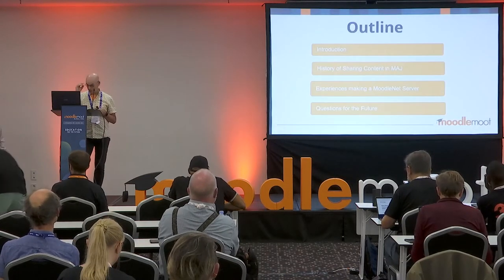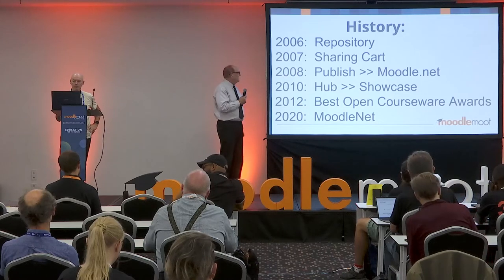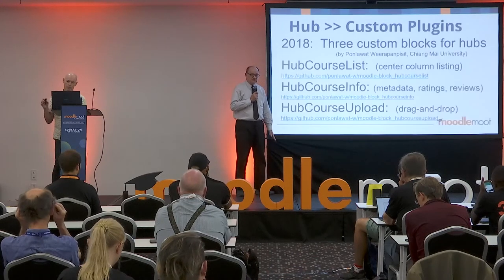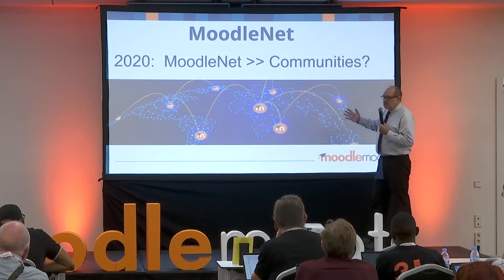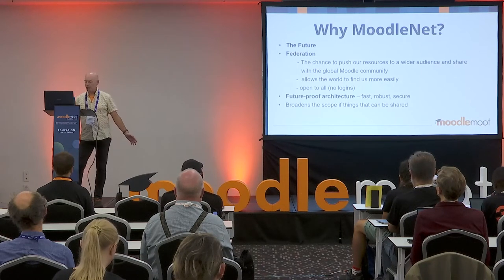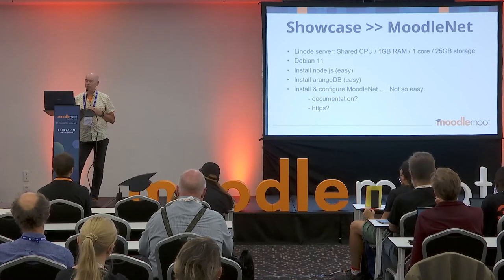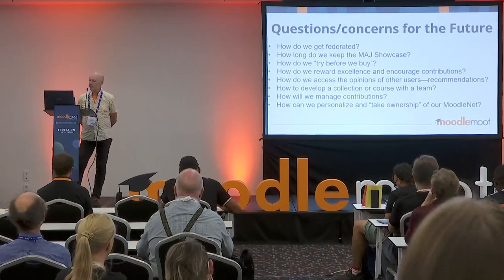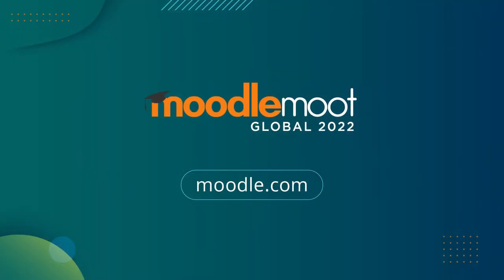Building a federated MoodleNet site: What we have learned so far | MoodleMoot Global 2022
Building a federated MoodleNet site: What we have learned so far
Martin Meadows & Don Hinkelman
MoodleMoot Global 2022
27-29 September | Barcelona, Spain